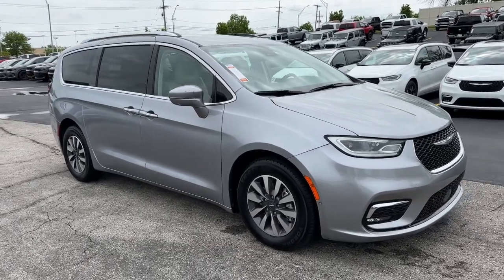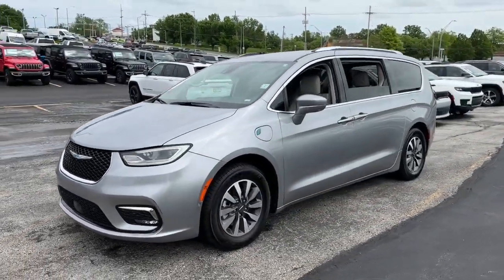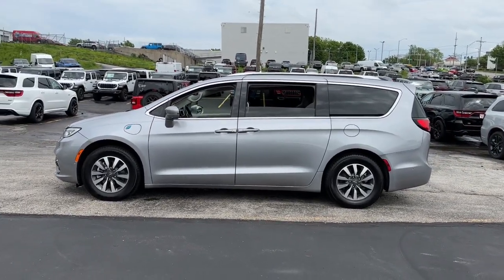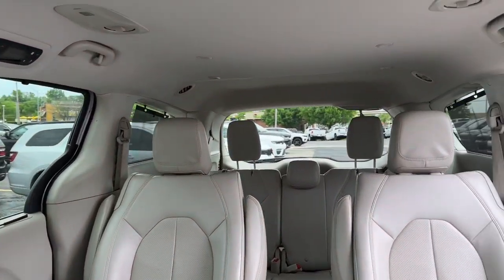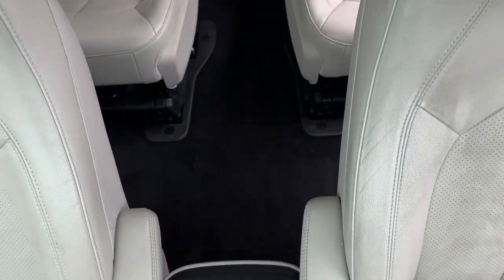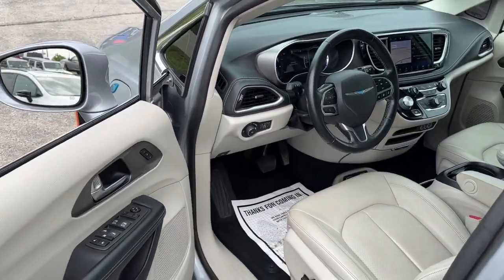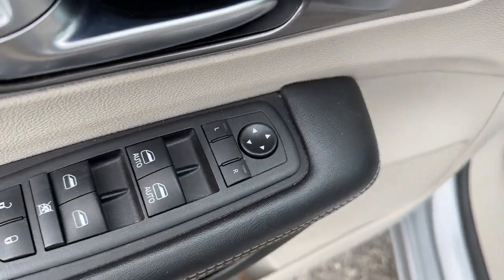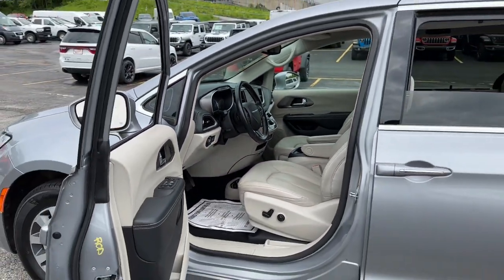2021 Chrysler Pacifica_Hybrid Touring L MO Kansas City, Gladstone, Liberty, Parkville, Saint Jo...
Pre-Owned 2021 Chrysler Pacifica_Hybrid Touring L available at Gladstone CDJR located in 5610 N Oak Trafficway, Gladstone, MO, 64118. Servicing the Kansas City, Gladstone, Liberty, Parkville, Saint Joseph, Independence, Smithville, Platte City, Kearney, Excelsior Springs area.